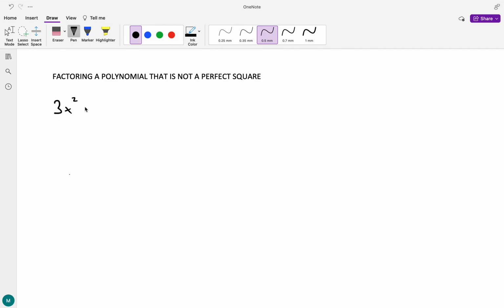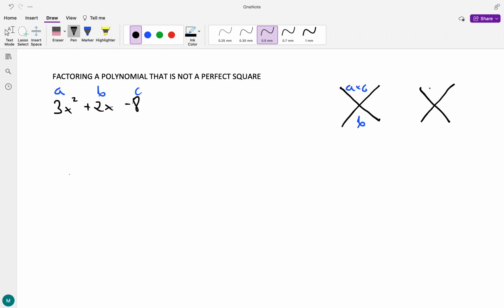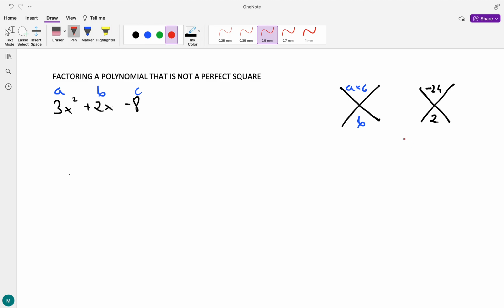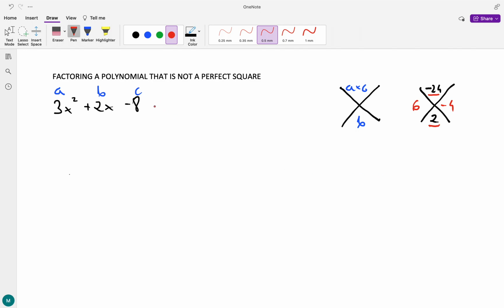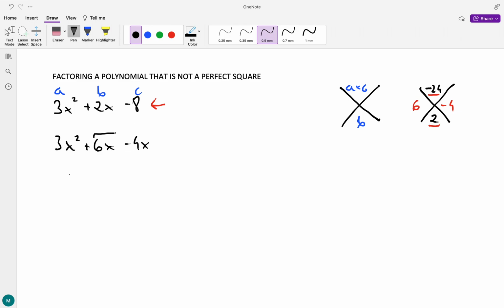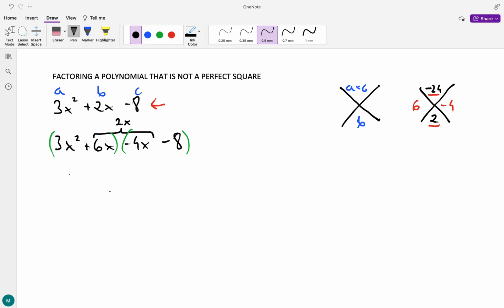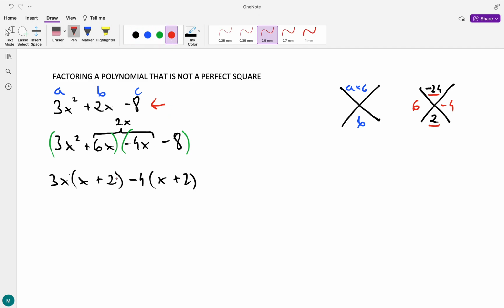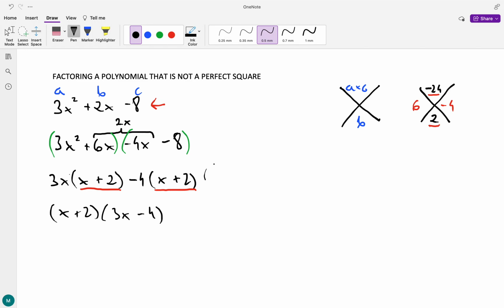ALGEBRA 1 - FACTORING A POLYNOMIAL THAT'S NOT A PERFECT SQUARE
Some useful tips on how to factor polynomials that are not perfect squares.